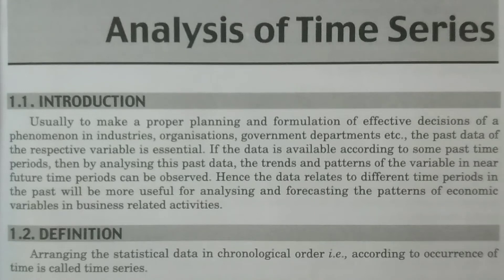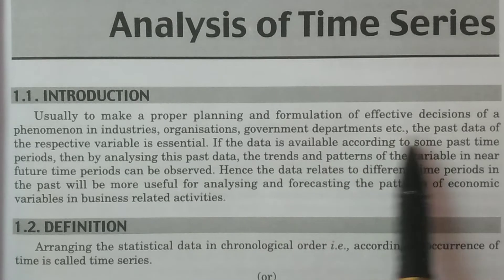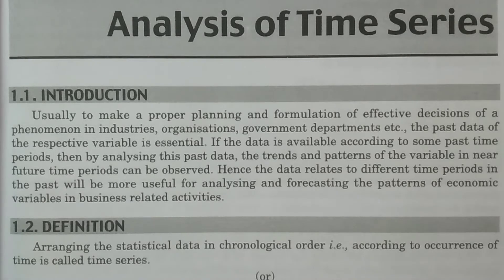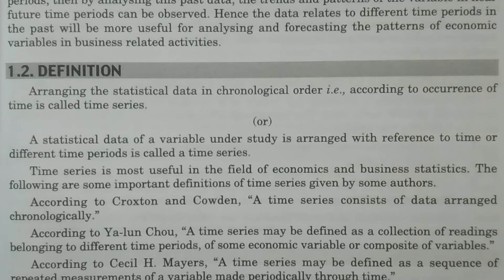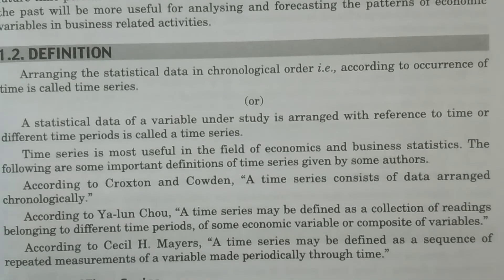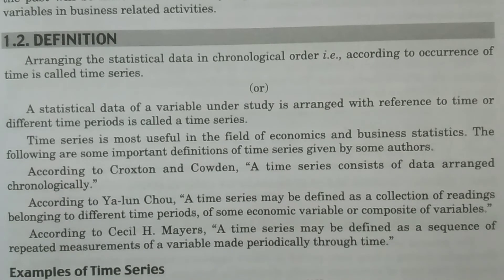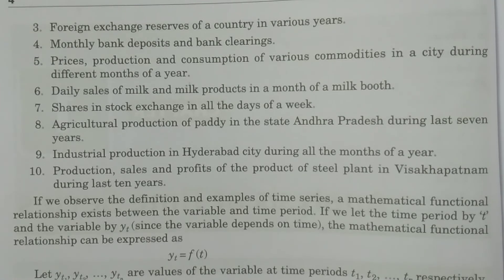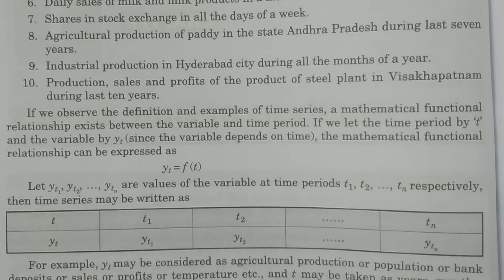Definition and examples of Time Series - BSc Statistics